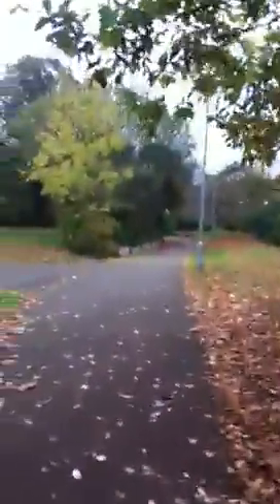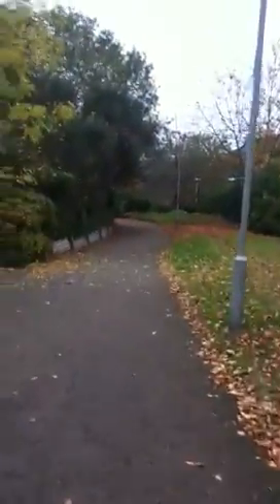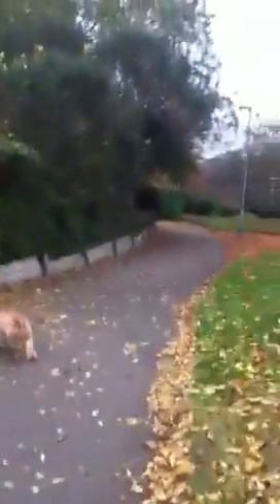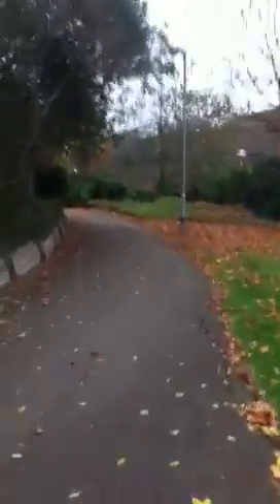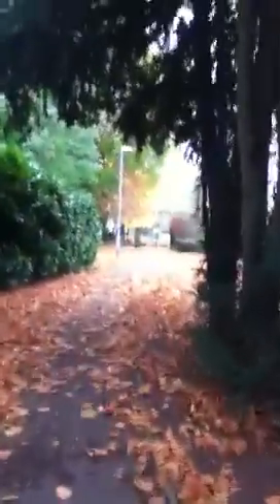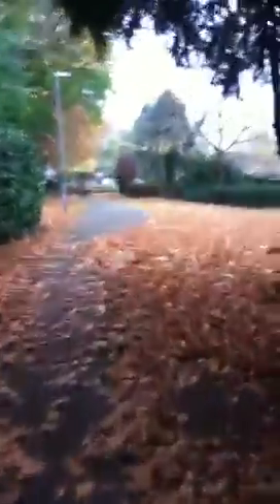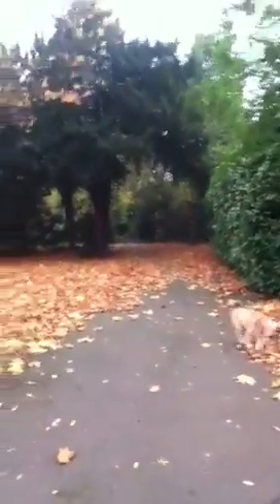Location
Mac 1 location